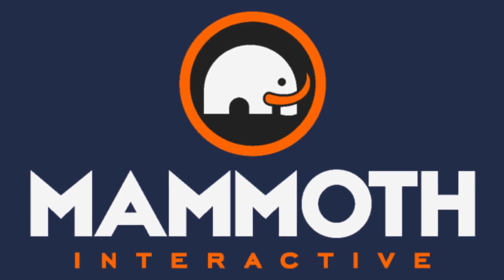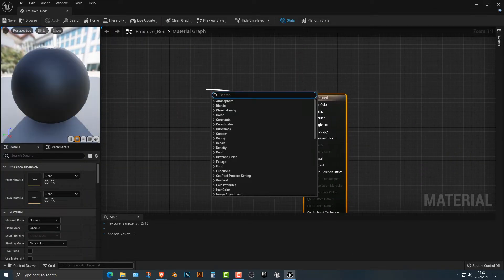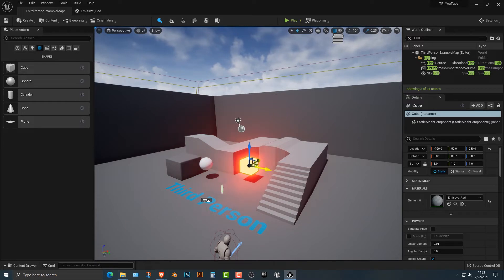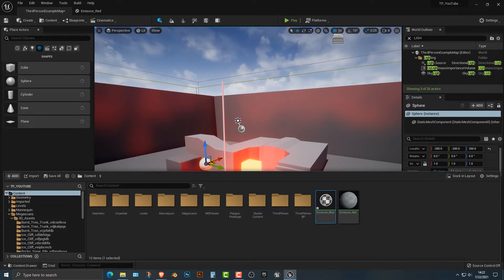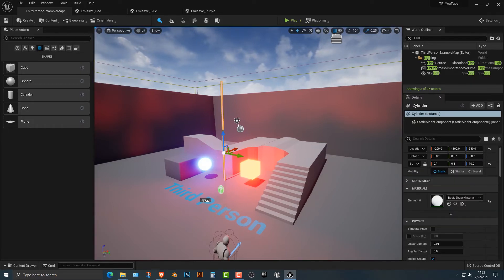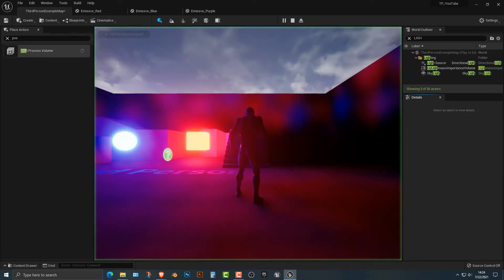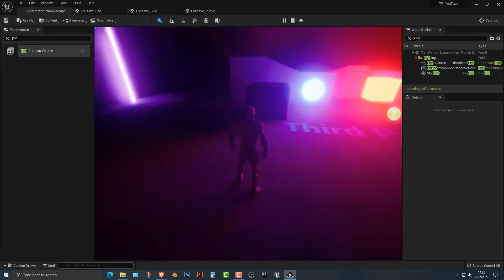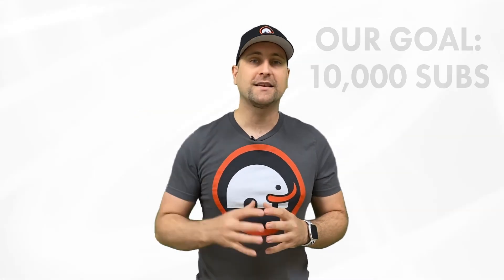Unreal Engine 5 UE5 Free Tutorial - Making Emissive Materials Pop With Post Processing